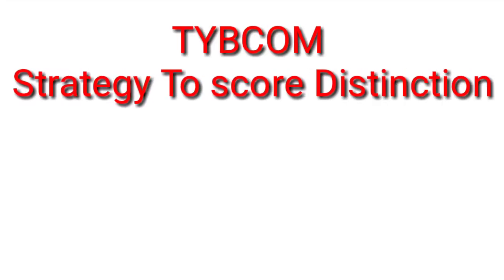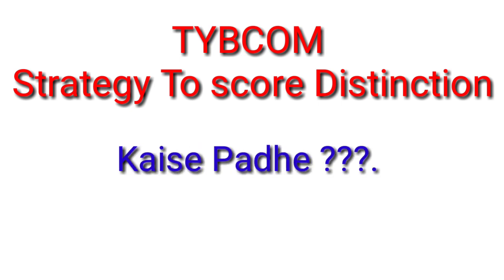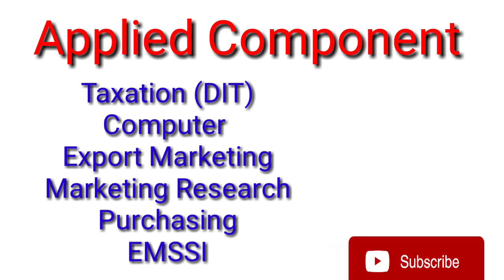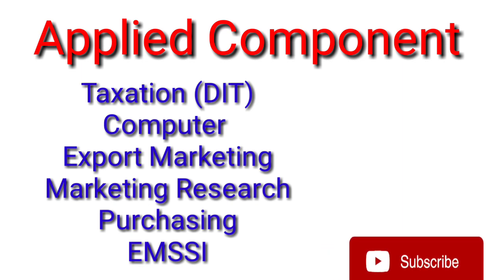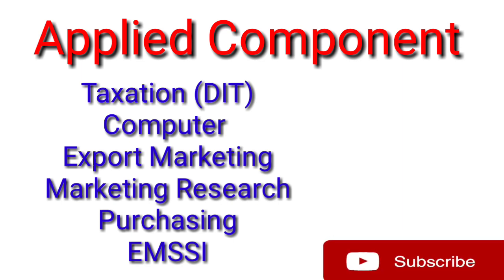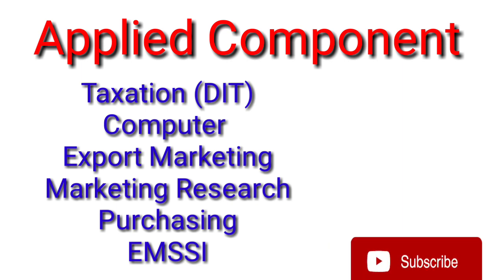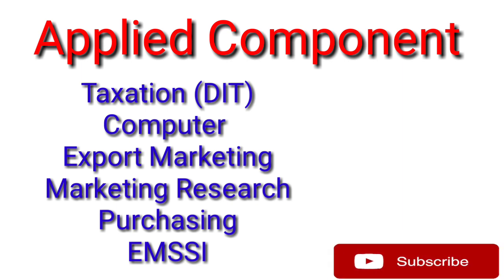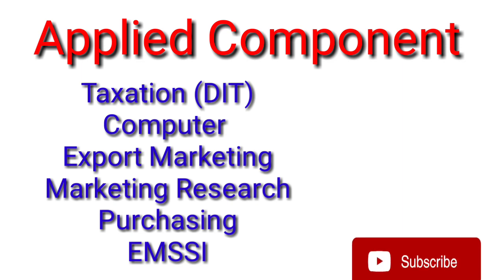TYBCOM Stategy ||What to study??? Strategy to score Distinction !!!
Hello friends in today's video I will tell you Strategy for TYBCOM , subjects and how to Prepare theory subjects